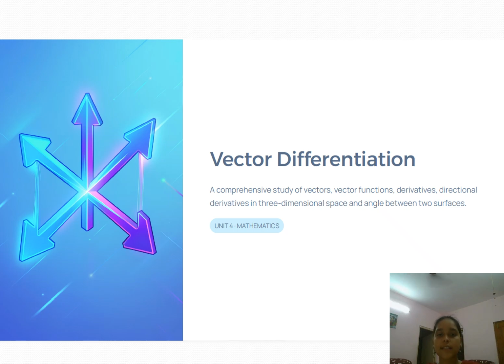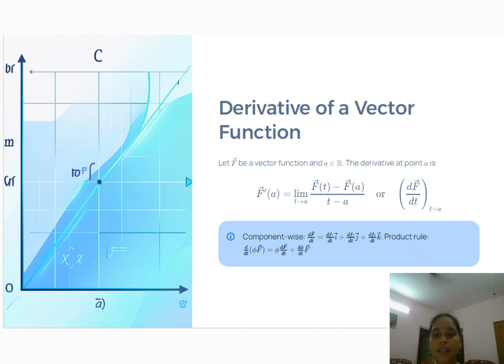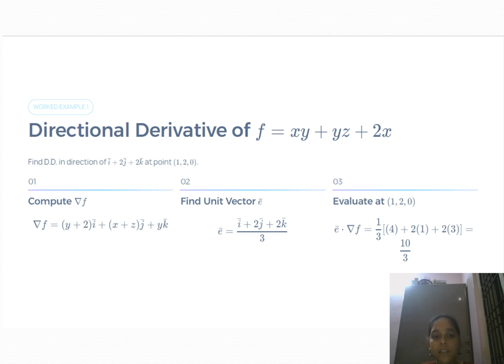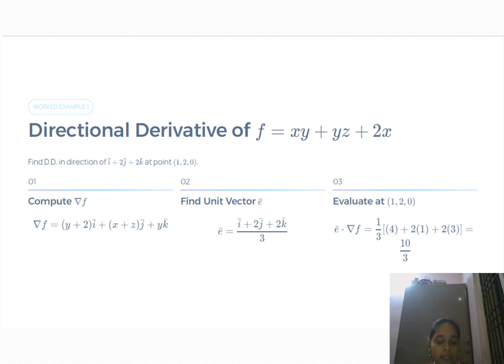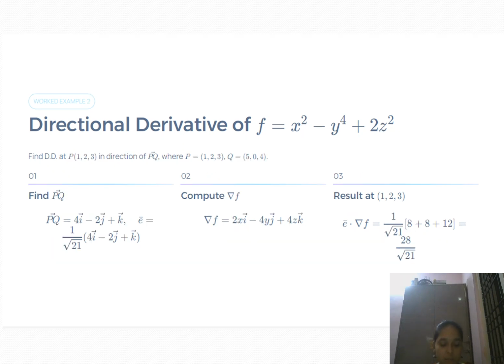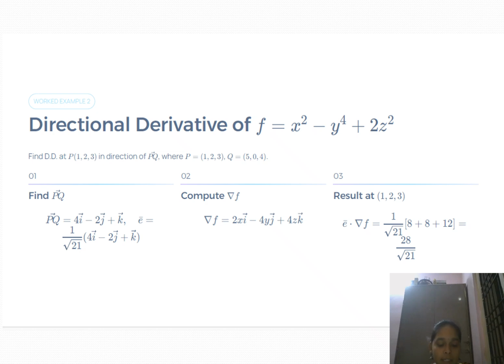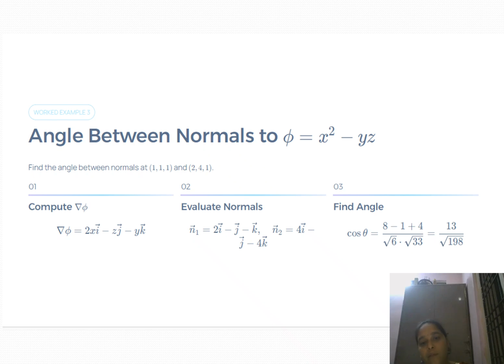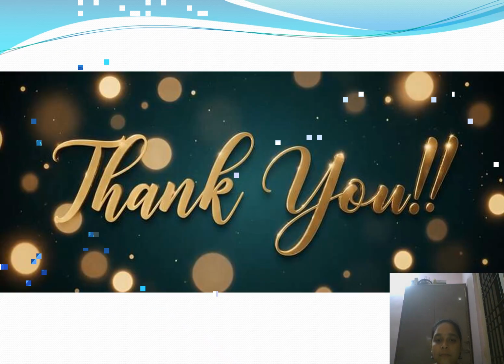Directional derivative and angle between two surfaces